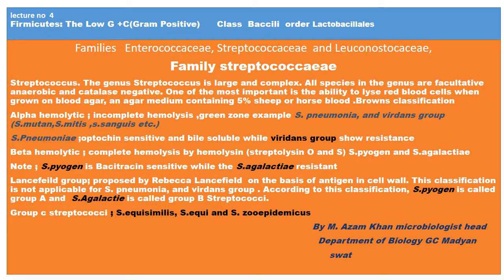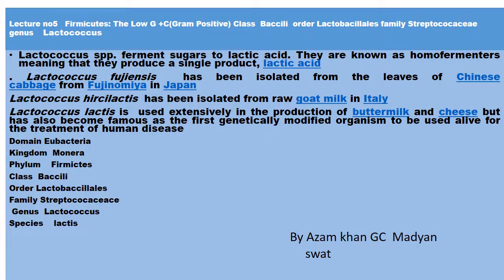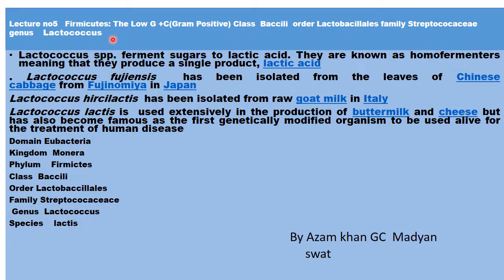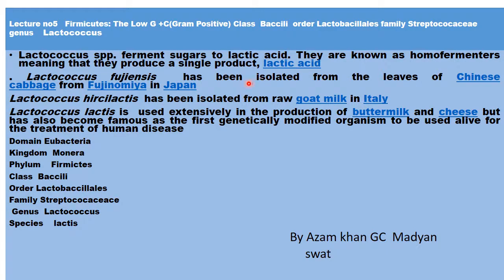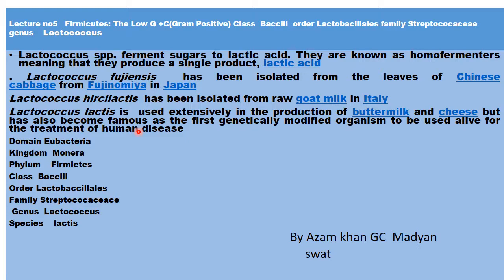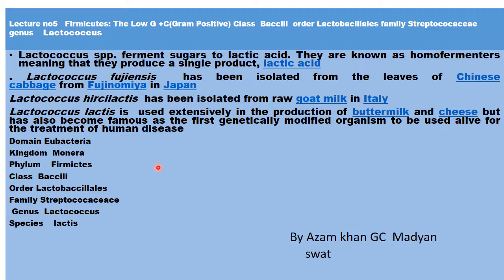lactococcus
Firmicutes: The Low G +C(Gram Positive) Class  Baccili  order Lactobacillales family Streptococaceae  genus    Lactococcus
Lactococcus spp. ferment sugars to lactic acid. They are known as homofermenters meaning that they produce a single product, lactic acid
. Lactococcus fujiensis  has been isolated from the leaves of Chinese cabbage from Fujinomiya in Japan
Lactococcus hircilactis  has been isolated from raw goat milk in Italy
Lactococcus lactis is  used extensively in the production of buttermilk and cheese but has also become famous as the first genetically modified organism to be used alive for the treatment of human disease
Domain Eubacteria
Kingdom  Monera
Phylum    Firmictes
Class  Baccili
Order Lactobaccillales
Family Streptococaceace
 Genus  Lactococcus
Species    lactis